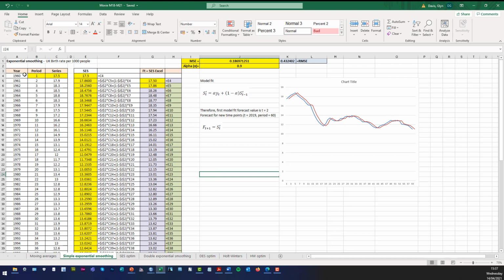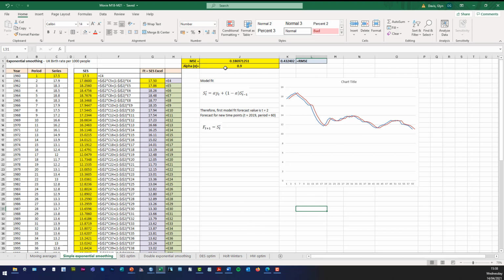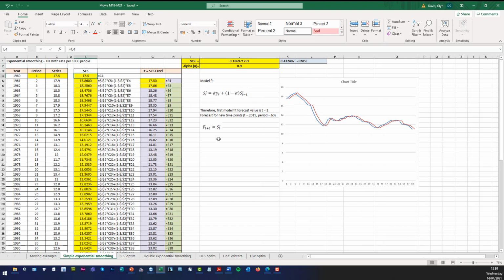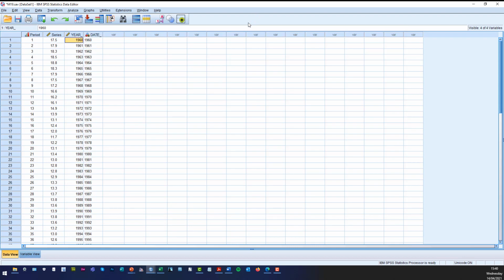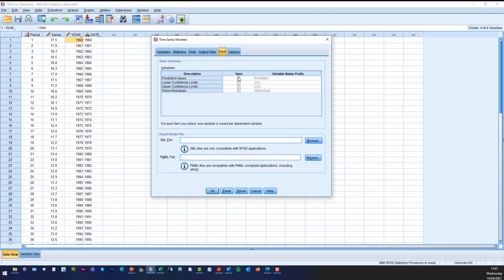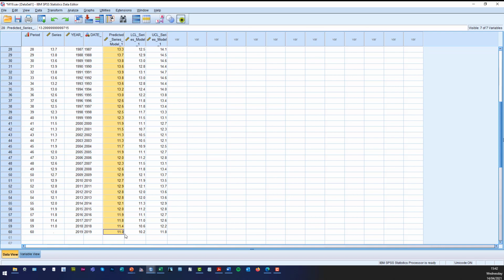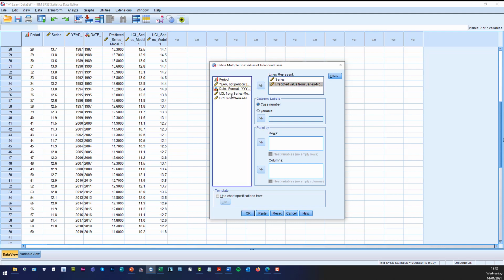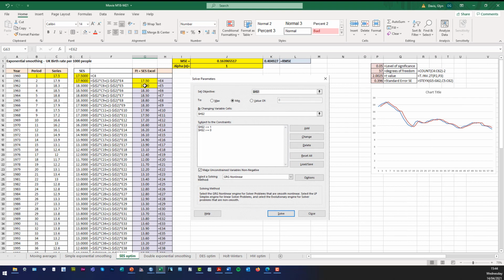M19SPSS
Time series – simple exponential smoothing using SPSS